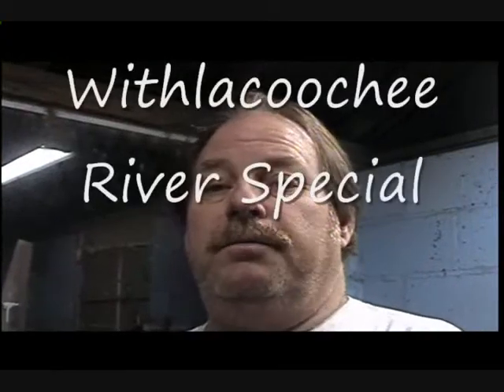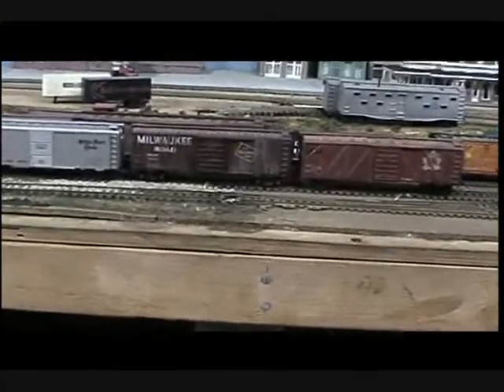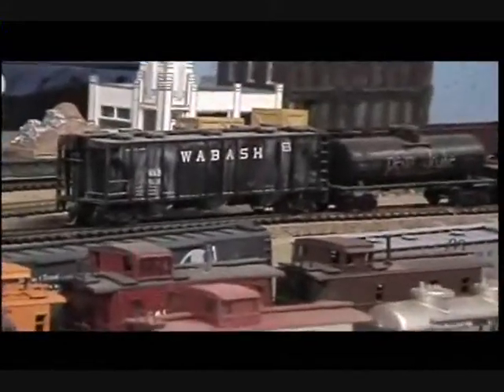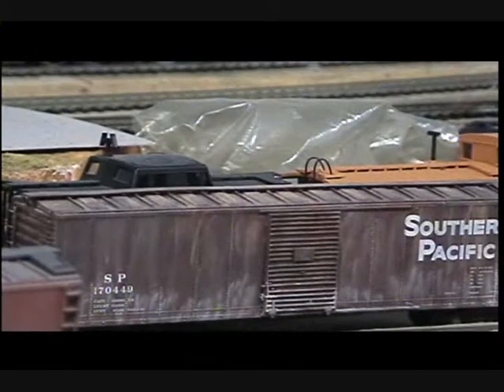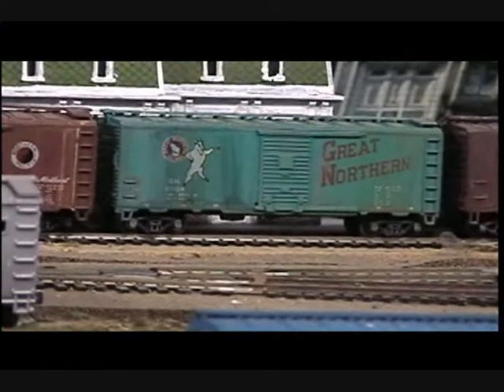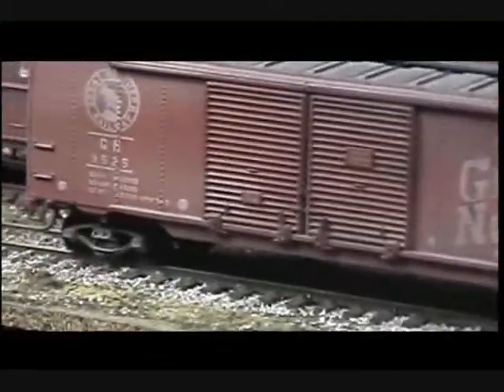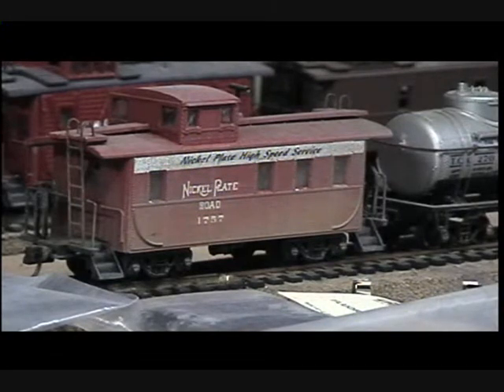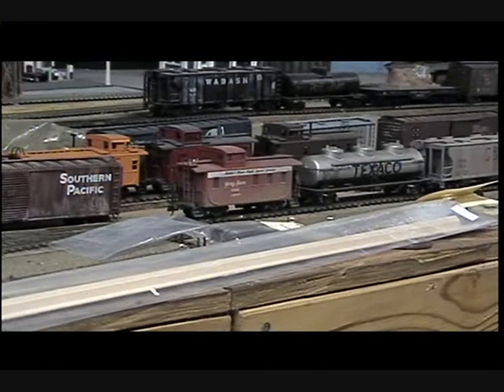Withlacoochee River Special